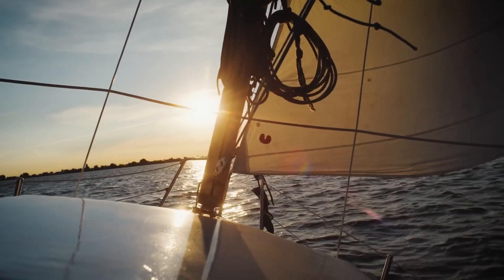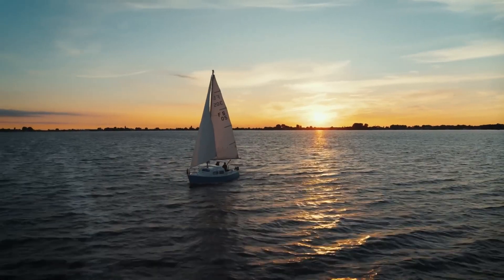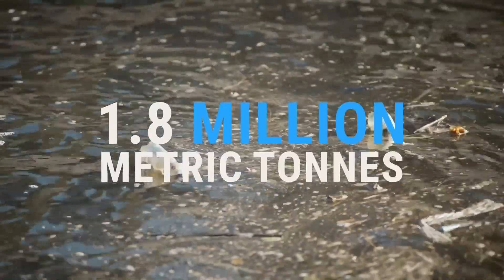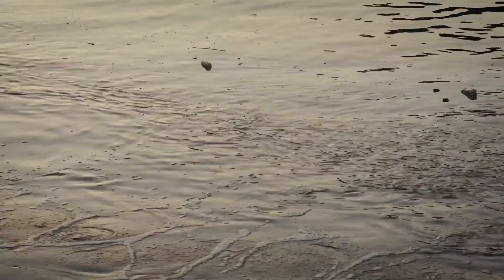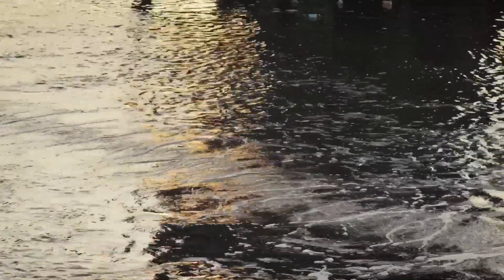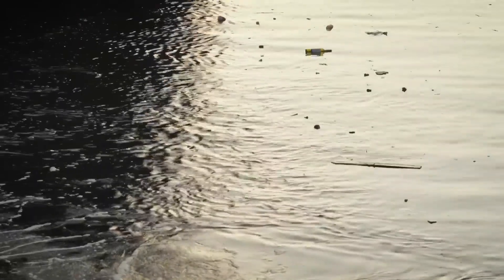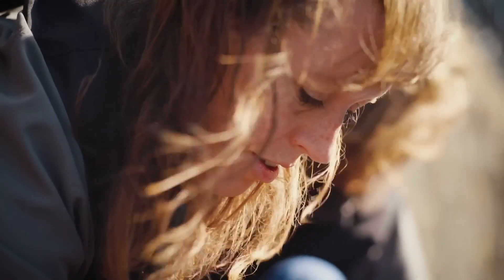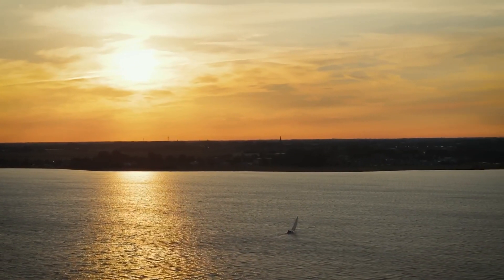Using BUBBLES to stop plastic reaching the ocean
Every year, more than 8 million tonnes of plastic ends up in the world’s oceans. The majority of plastic in the seas come from our rivers and canals where it harms wildlife, damages boats and contributes to climate change. But once plastic waste has entered our oceans, it is nearly impossible to capture and remove.

The technology behind the Great Bubble Barrier is simple: air is pumped through a perforated tube placed diagonally on the riverbed to create a “curtain” of bubbles, which directs plastic up to the surface and into a waste collection system, all without obstructing wildlife or boats.